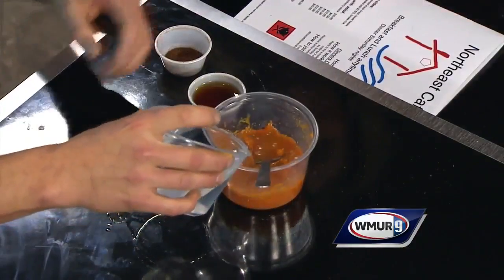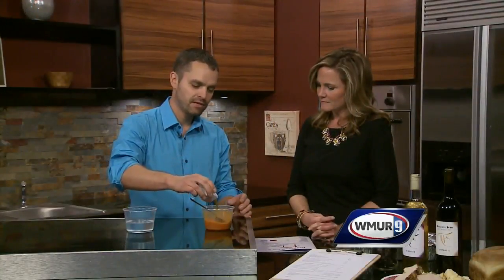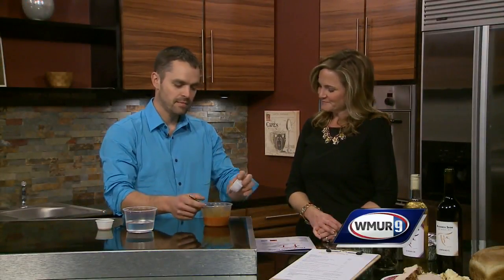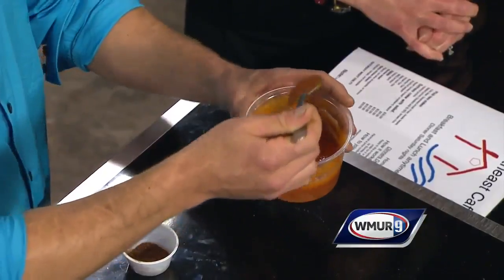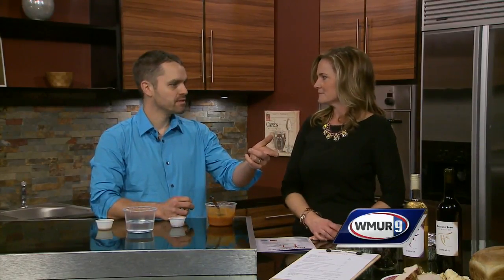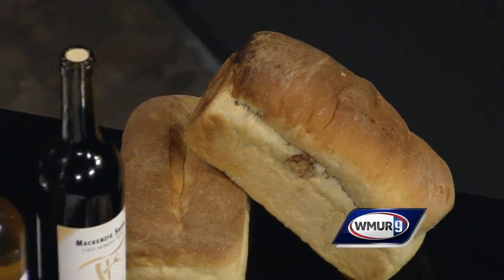Cook's Corner: Pumpkin puree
Guy TIno of Northeast Cafe shows how to make this puree that can be used as an easy sauce.